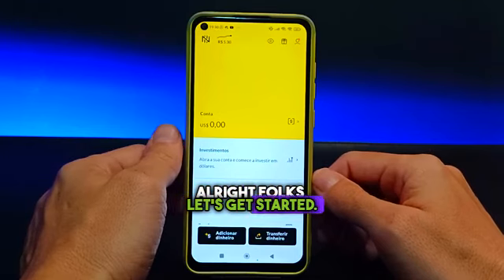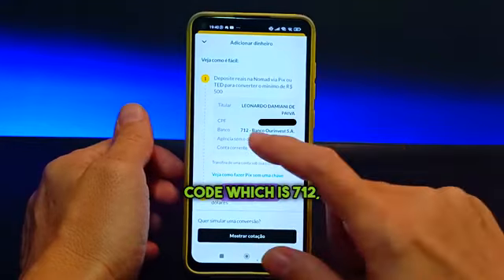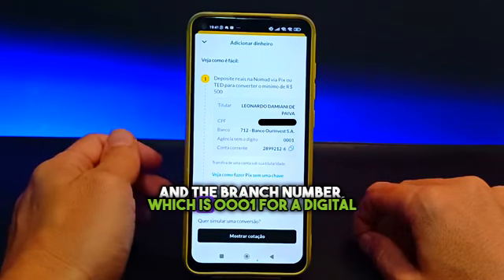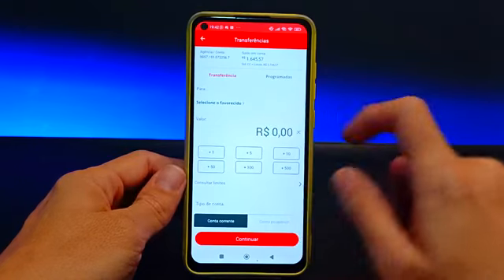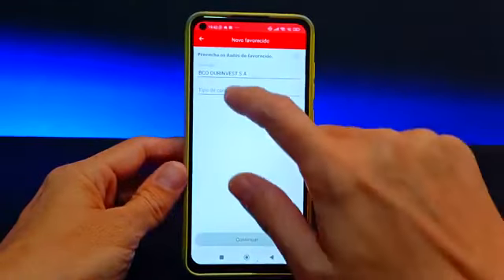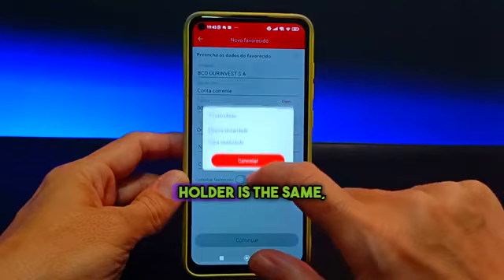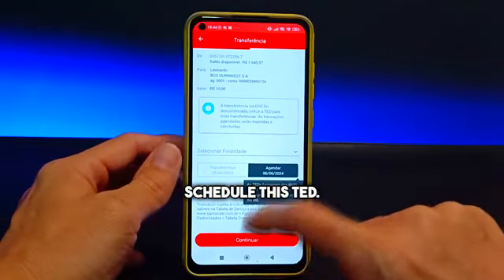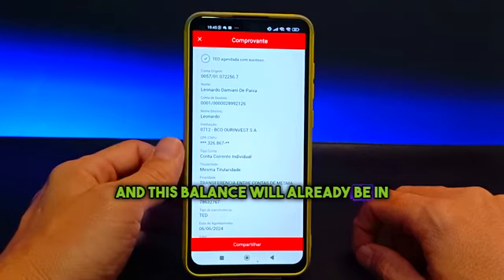HOW TO ADD MONEY TO NOMAD ACCOUNT | UPDATED!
In this tutorial video, I show the step-by-step process for adding money to your Nomad account.